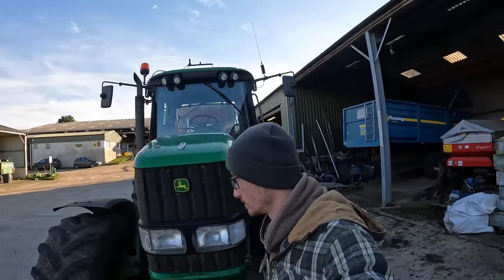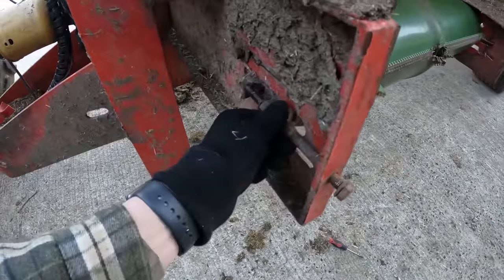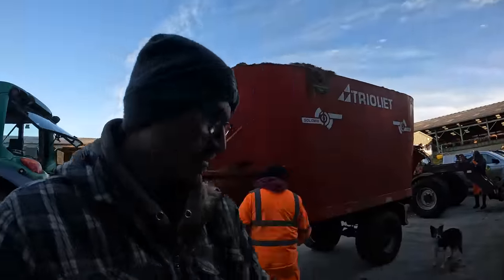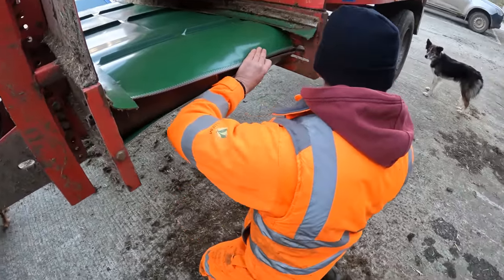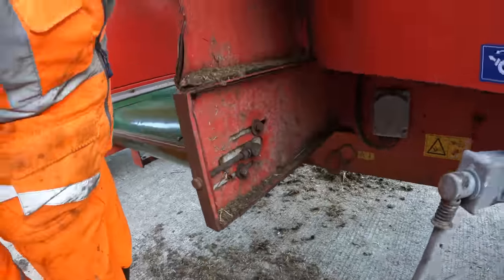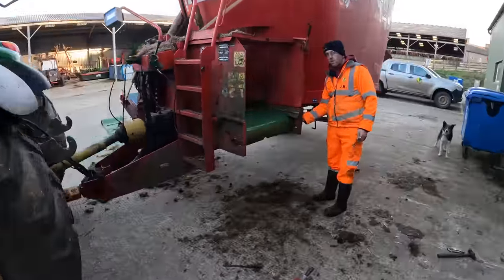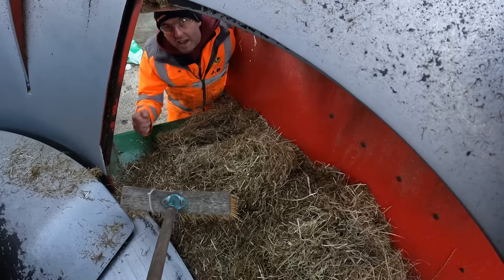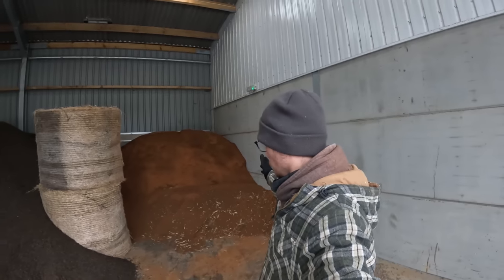I THINK WE NEED A NEW BELT!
We got away with this big time! We decided to replace the feed wagon belt, which we had a replacement for. but we didn't know if it would fit before we cut the old one off!

🚜  Follow Me  🚜

Snapchat   🚜 jmfarming